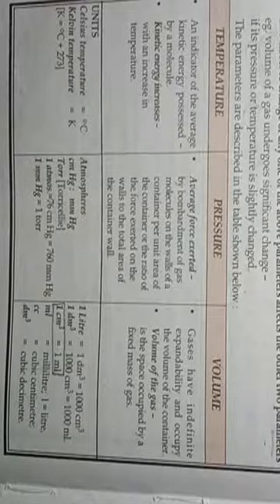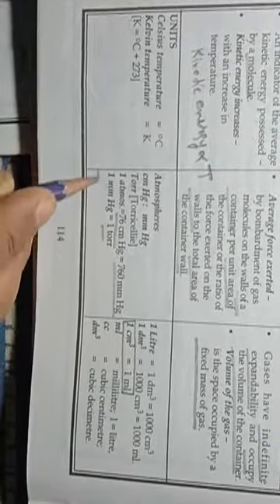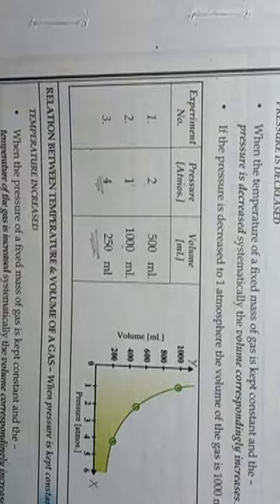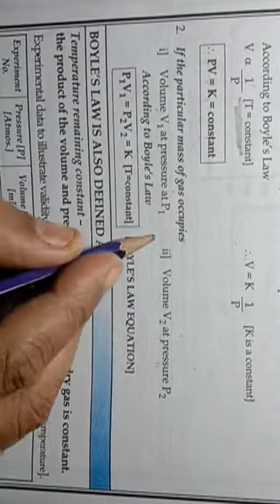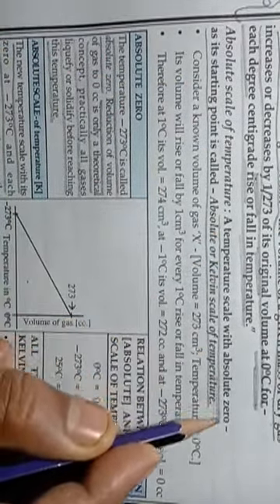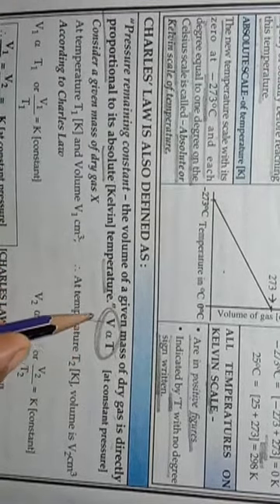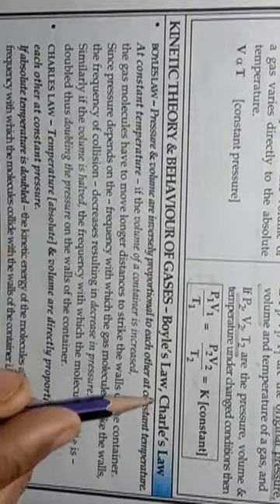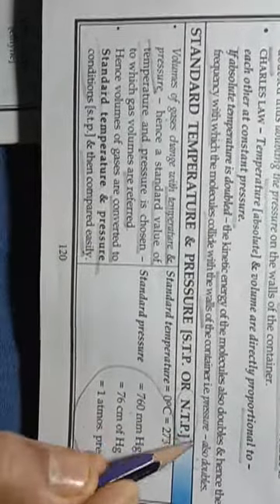Study of gas laws; gas laws and gas equation- (class-9)